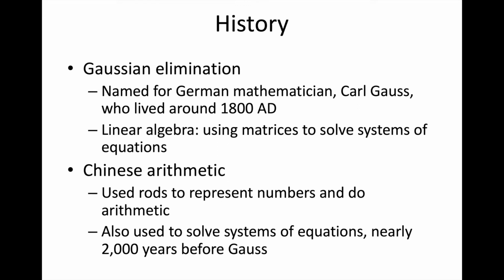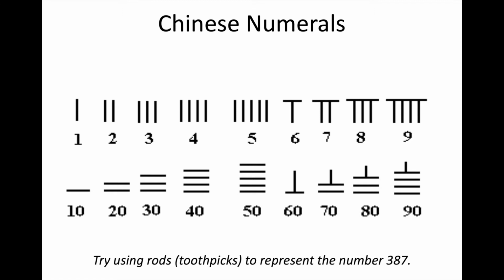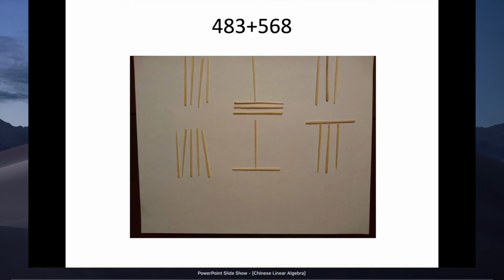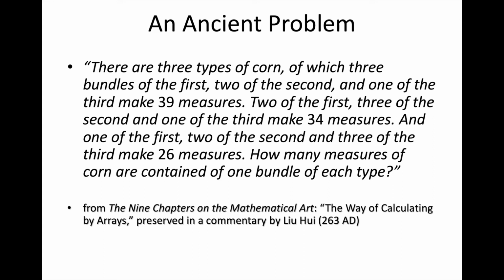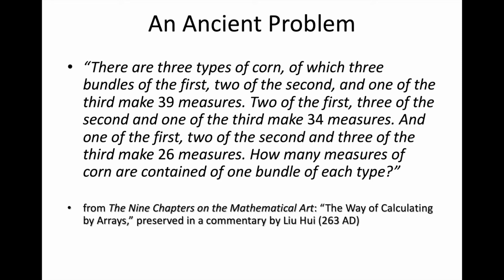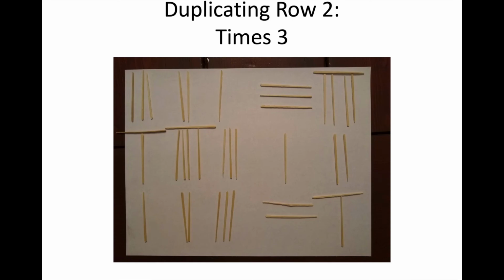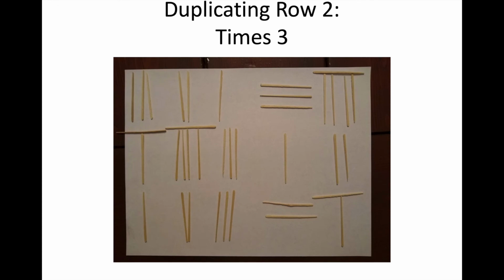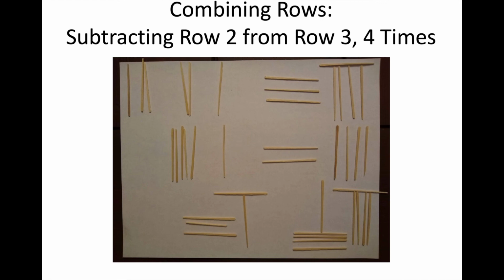Linear Algebra the Old-Fashioned Way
Anderson Norton explains Linear Algebra the Old-Fashioned Way for K12 Outreach through Virginia Tech.  Students need about 60 toothpicks to follow along.